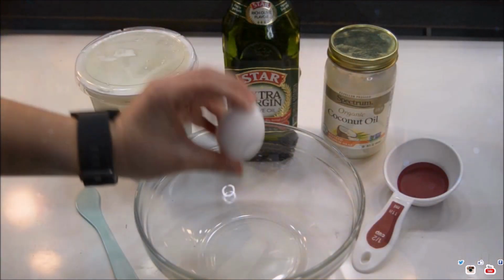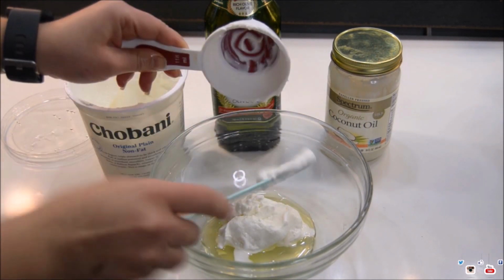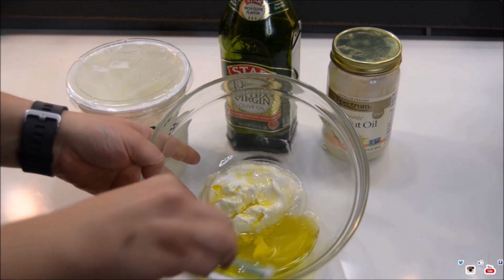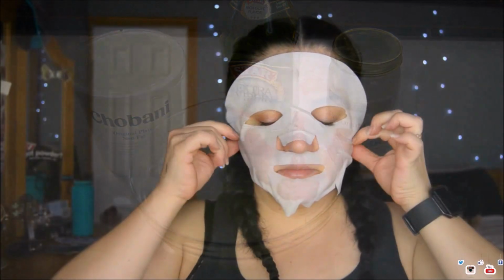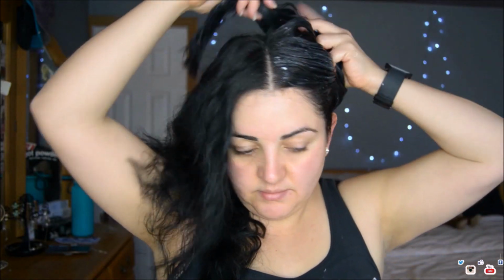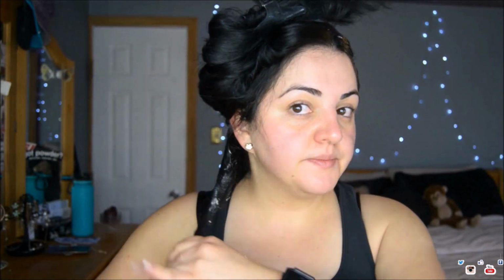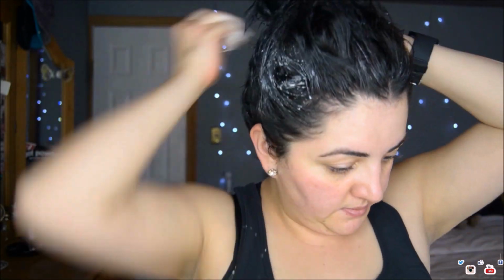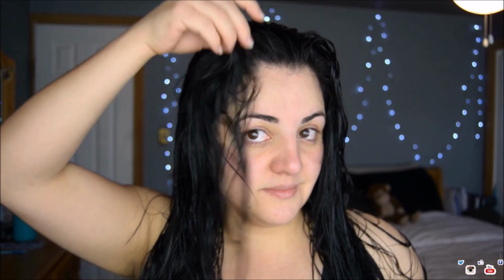Repair your Hair with this Yogurt and Egg Hair Mask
Have damaged hair? Repair and fortify your hair with this home made organic hair mask..

Supplies:
Plain Yogurt
Egg White
Olive Oil or Coconut Oil